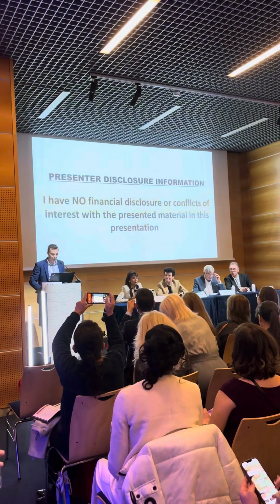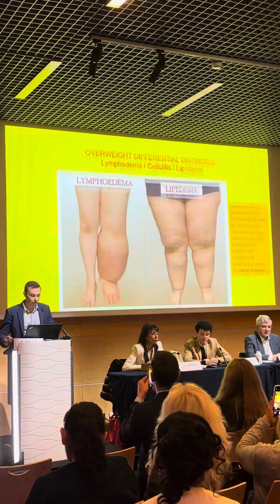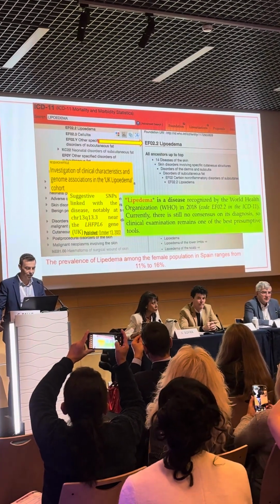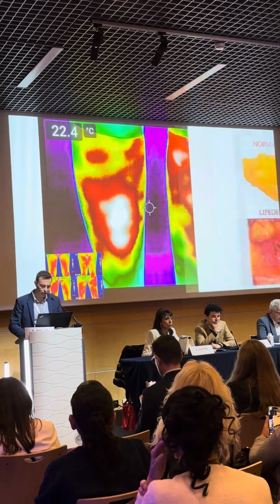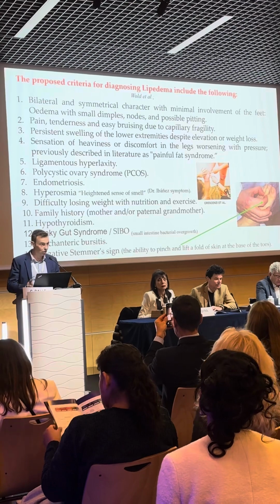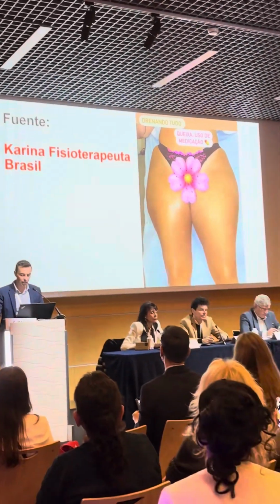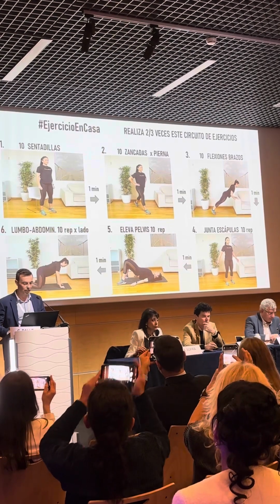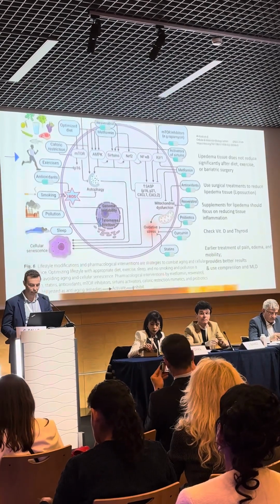LIPEDEMA (Congreso Mundial de Medicina de la Longevidad) AMWC Mónaco2024@dr_ivanibanez_metabolismo